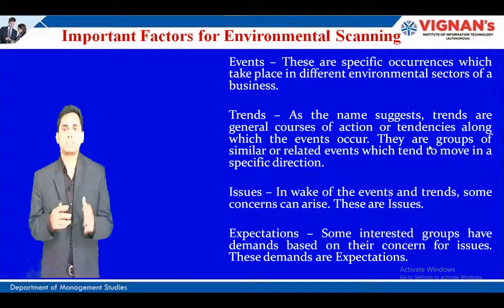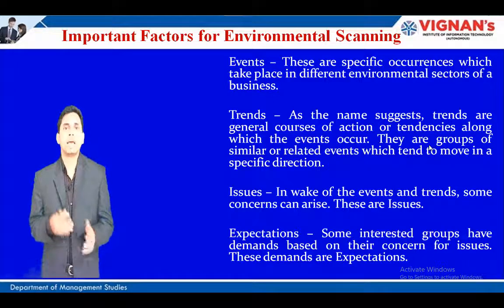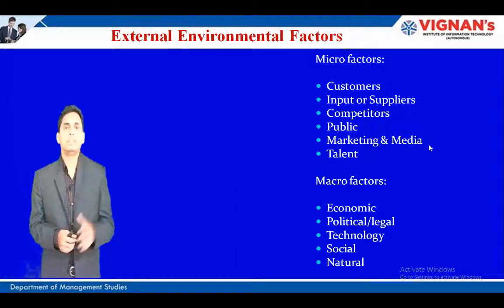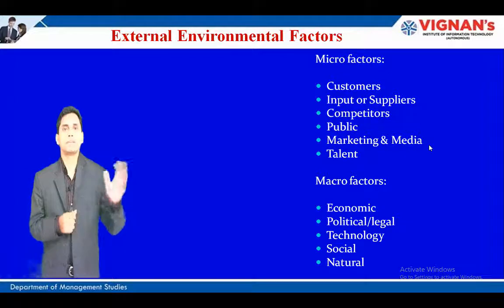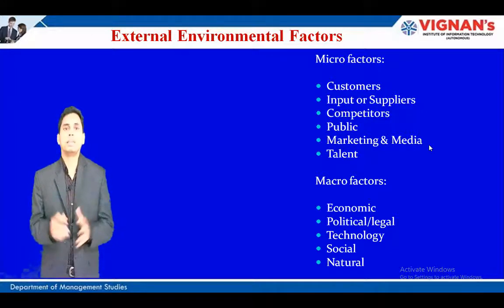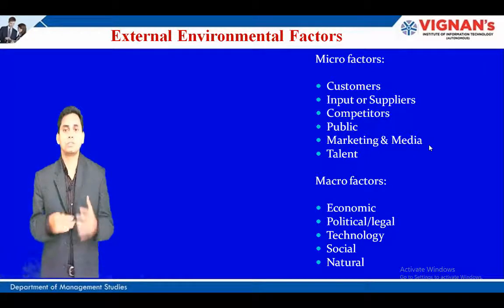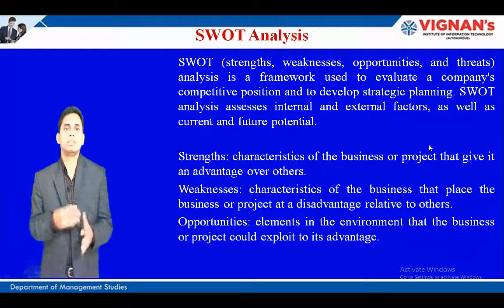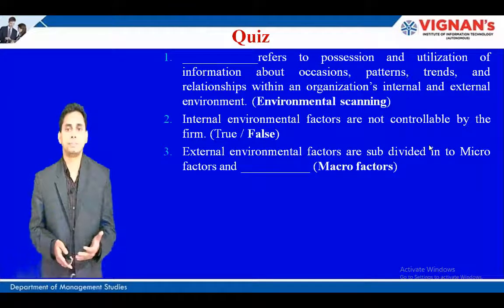VR17 31 MBA MS UNIT3 L2 Environmental Scanning amd SWOT analysis